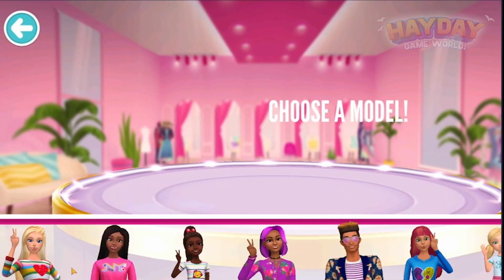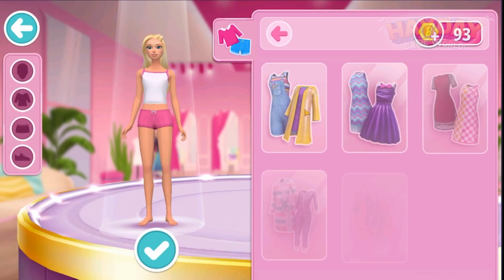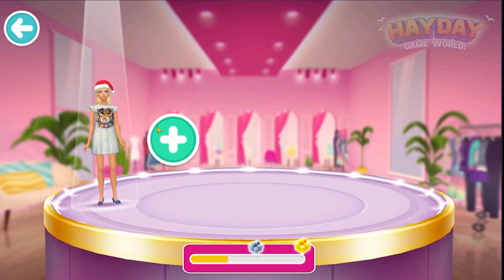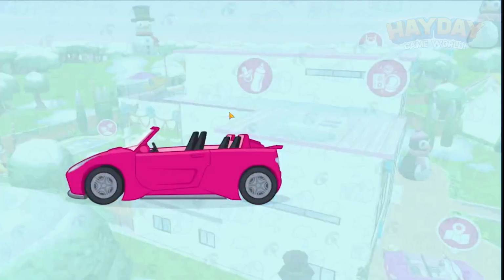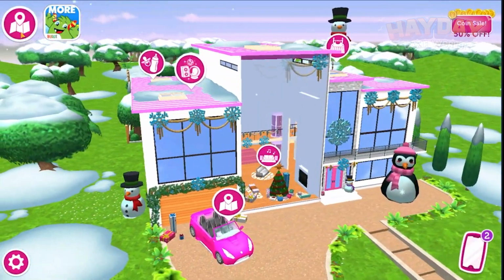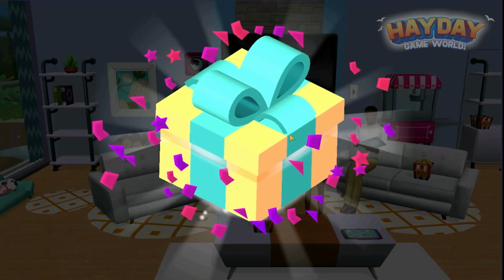Happy New Year! I Barbie Dreamhouse Adventures 1350 I Budge Studios I No talking I FHD mobile game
🔽 Download 🔽
📱App Store(iOS):

SELFIE, ANYONE?